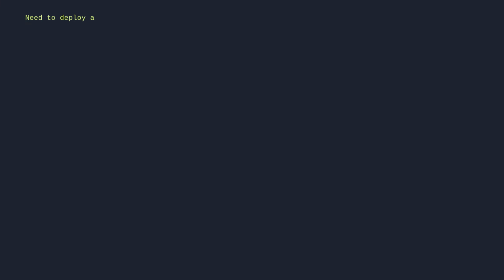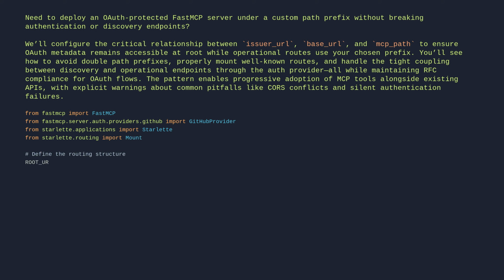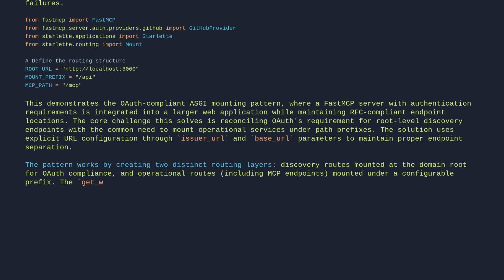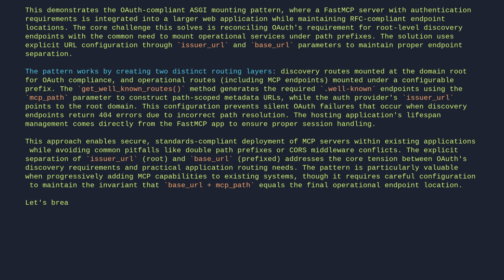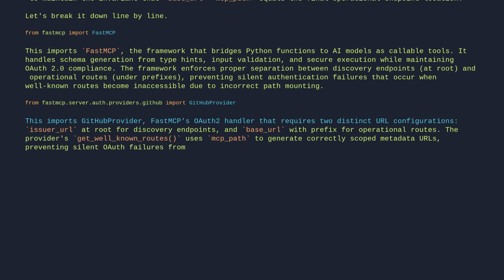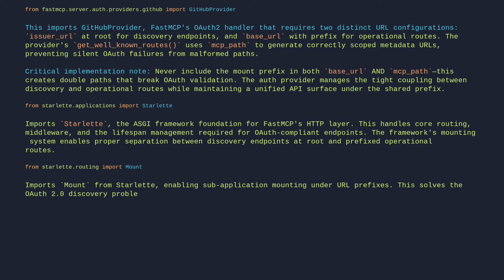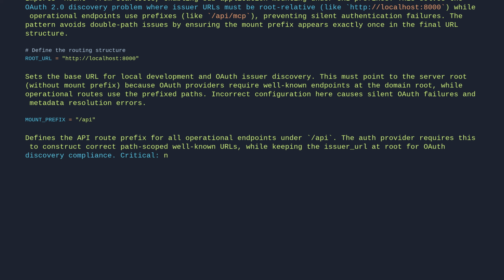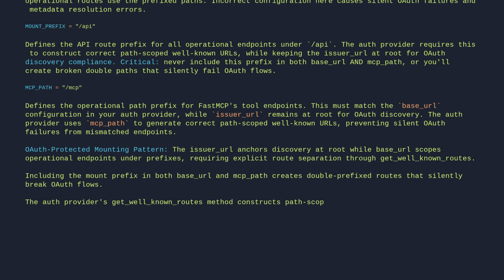FastMCP HTTP Deployment Patterns and ASGI Integration - Part 11/17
Deploy OAuth-protected FastMCP servers under custom path prefixes while maintaining RFC-compliant discovery endpoints. Learn how to configure `issuer_url`, `base_url`, and `mcp_path` for ASGI mounting patterns that prevent silent authentication failures and CORS conflicts in Starlette applications.